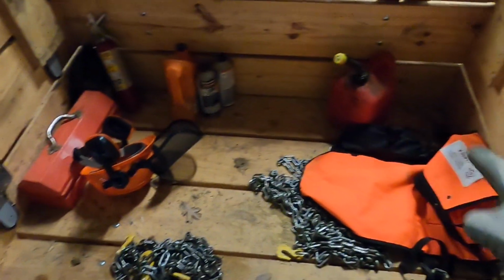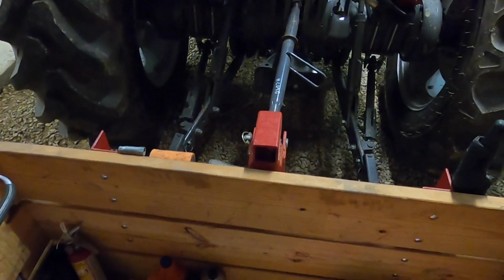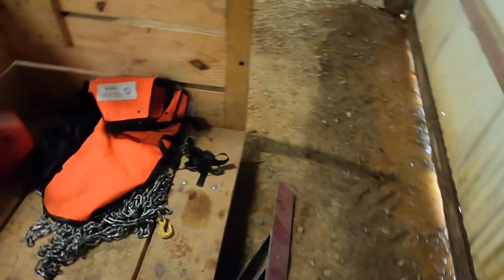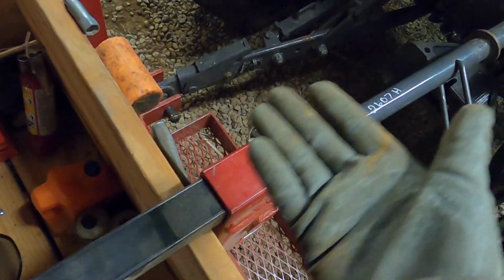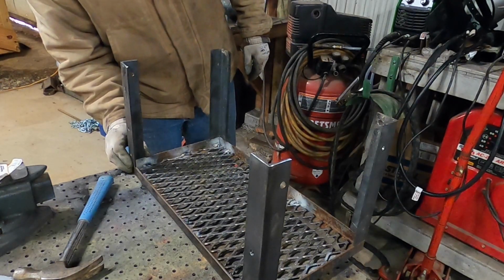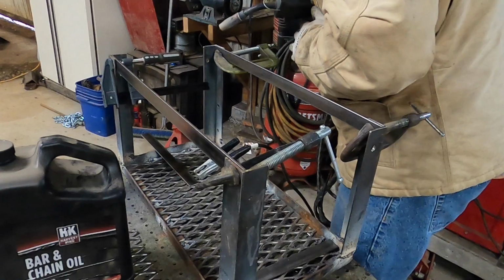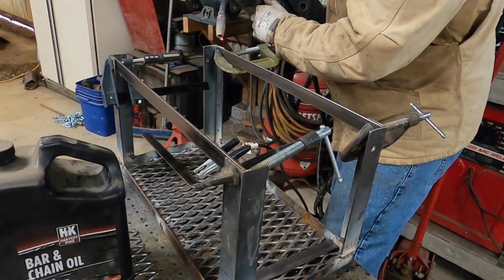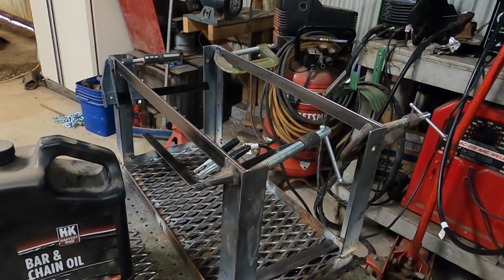158: Carry All Basket For My Carry All - I Need One! Part 1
I hate stacking all the cans on a pile of wood when I'm using the carry all, so I'm making a little carry all for my carry all.  Don't judge.